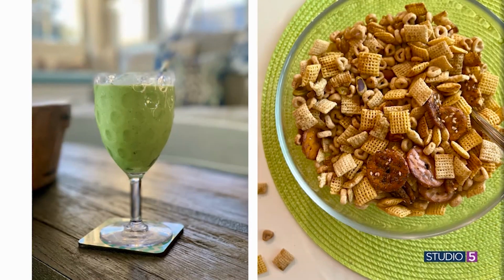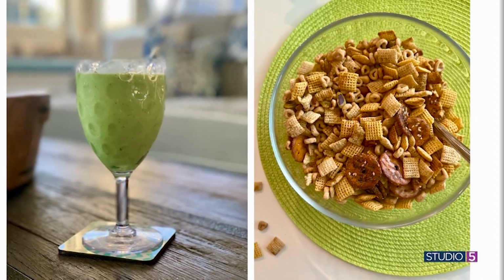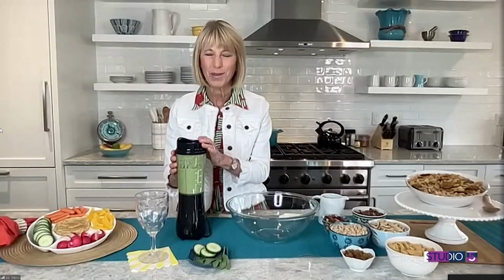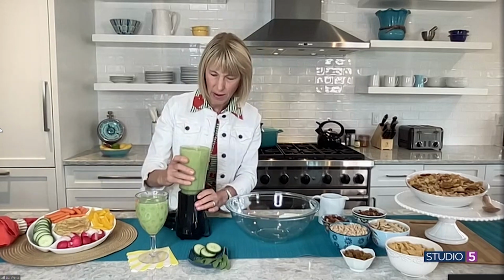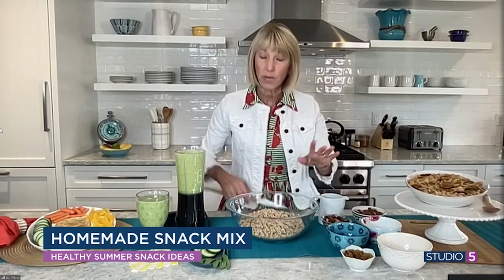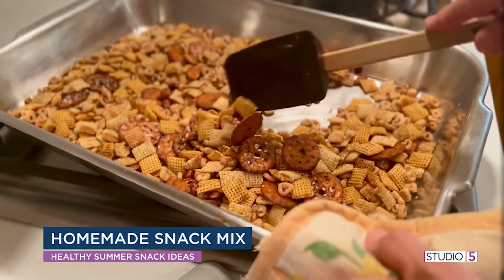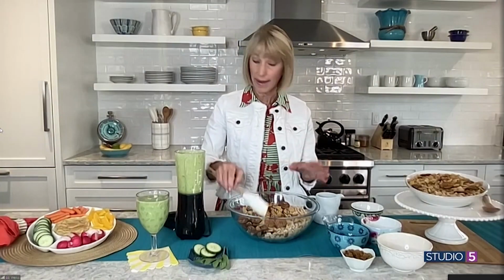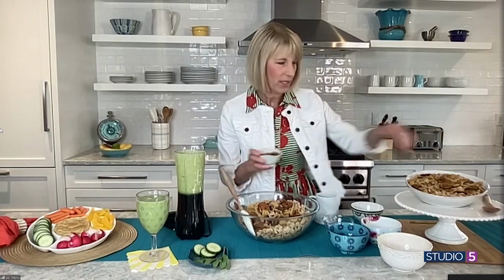This breakfast cereal makes the best snack mix! 3 summer snacks the kids won't put down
It can be a struggle to get the kids to eat their fruits, veggies, and whole grains, especially if they're dipping into the pantry in between. These summer snacks are coming to the rescue! They score top grade for good nutrition, great flavor, and kid appeal.

Registered Dietitian Liz Weiss shares her recipes for healthy summer snacks.

Find more recipes from Liz on Instagram, @lizweiss.